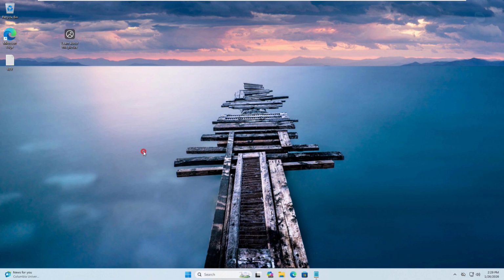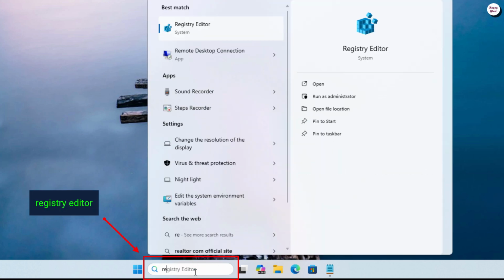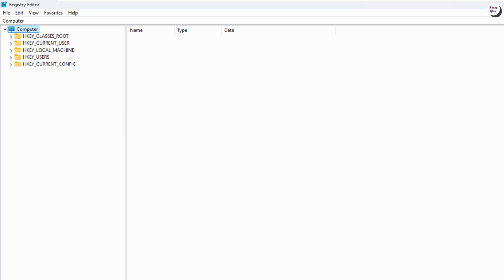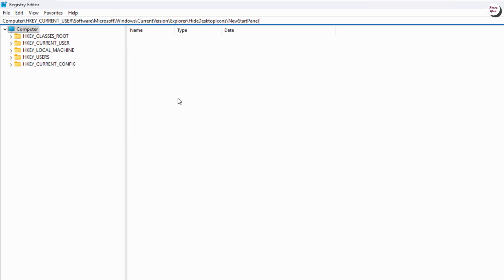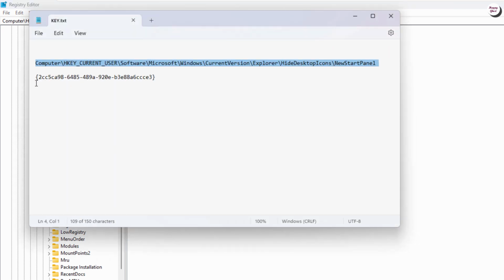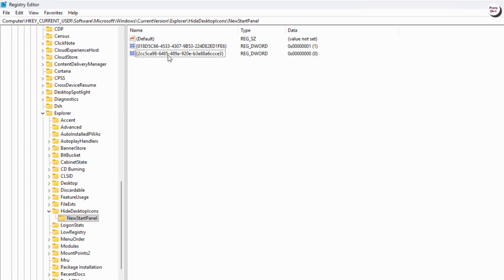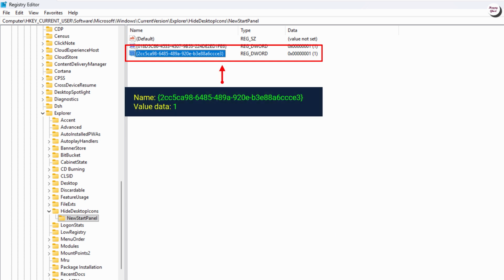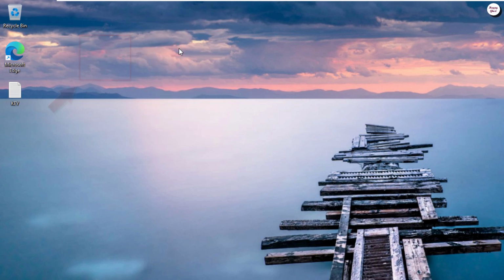How to Remove “Learn About This Picture” Icon on Windows 11 Desktop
On Windows 11, many users notice the “Learn about this picture” icon appearing on the desktop due to the Windows Spotlight feature. While it’s not an error, it can make your desktop look cluttered and annoying.

In this video, I’ll show you how to completely remove the “Learn about this picture” icon from your Windows 11 desktop using a simple Registry tweak — no extra software required. Just a few steps and your desktop will look clean again.

✔ Quick and easy to follow

Path: Computer\HKEY_CURRENT_USER\Software\Microsoft\Windows\CurrentVersion\Explorer\HideDesktopIcons\NewStartPanel

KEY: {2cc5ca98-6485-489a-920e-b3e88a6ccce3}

Note: This guide only uses built-in Windows customization methods and does not involve any hacking, cracking, or unauthorized system modifications.